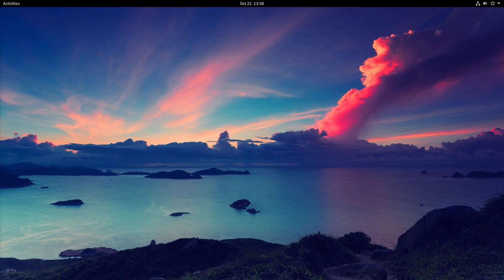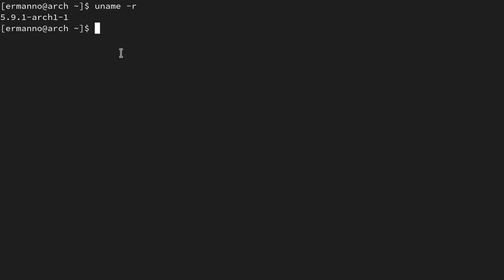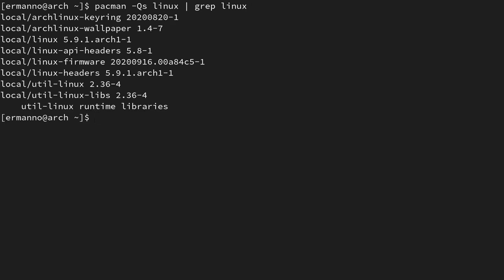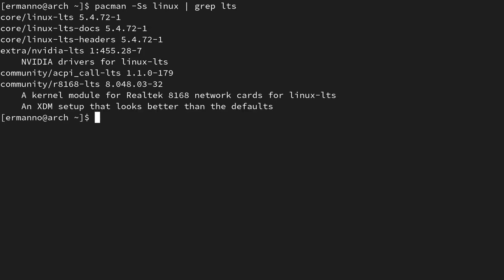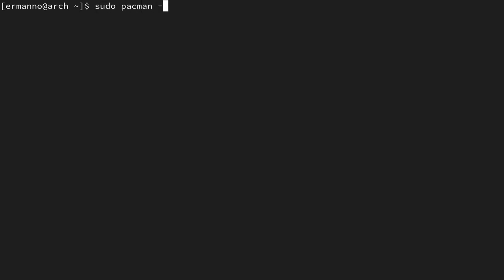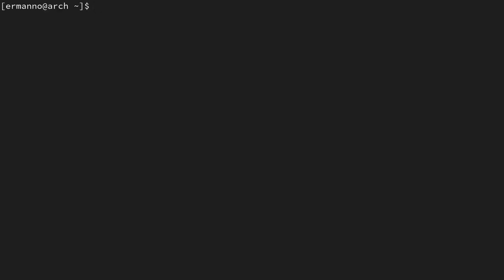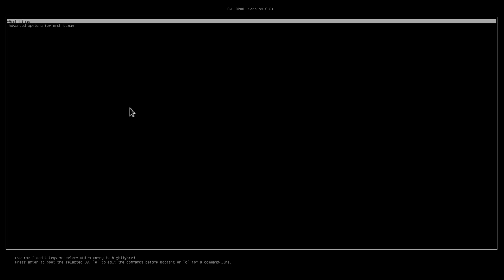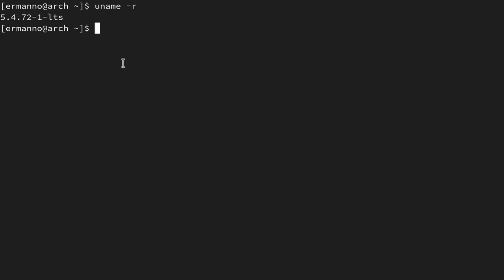Arch Linux: The LTS Kernel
In this video we are going to install and explore the Linux LTS Kernel on Arch Linux. You might want to install the LTS kernel if you want fewer updates. With more recent hardware, it can happen that LTS kernel does not support it yet.

My Hardware:
AMD Ryzen 9
32 GB RAM

My software:
Distro: Arch Linux
Video editing software: Kdenlive